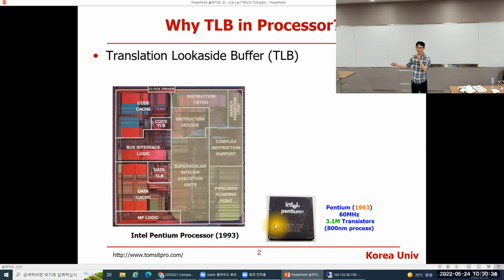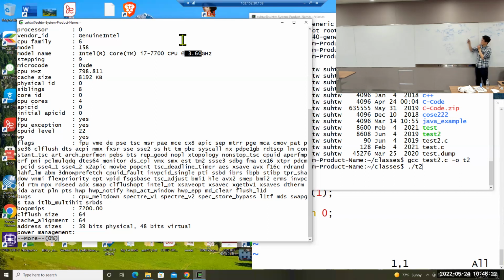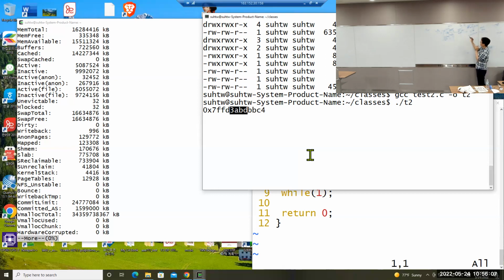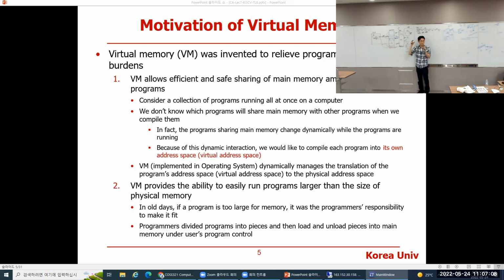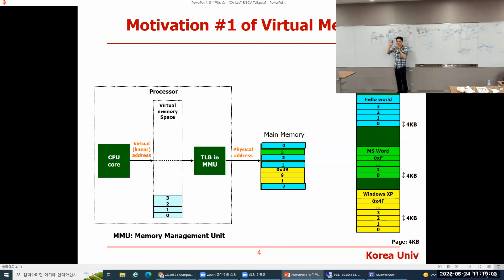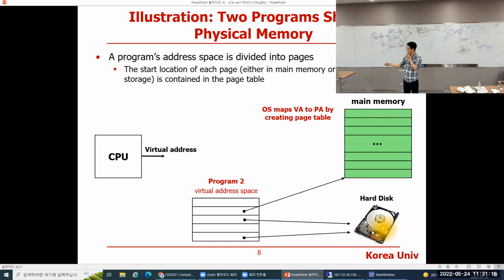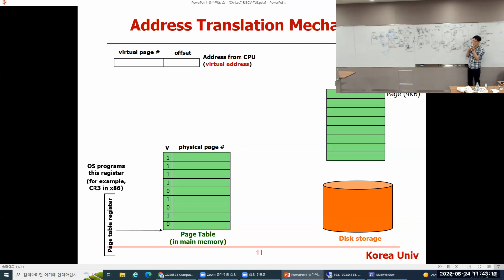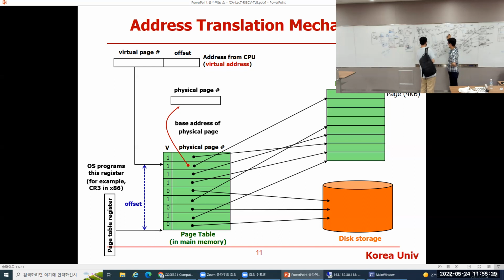Lec20 Virtual Memory #1